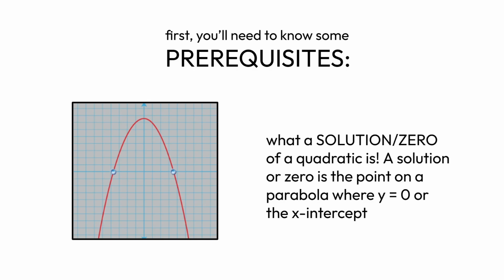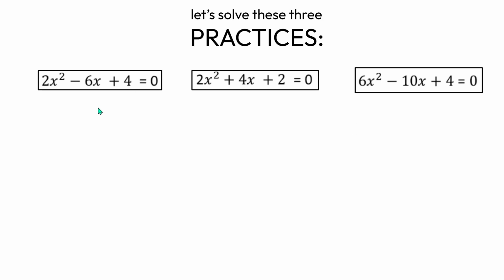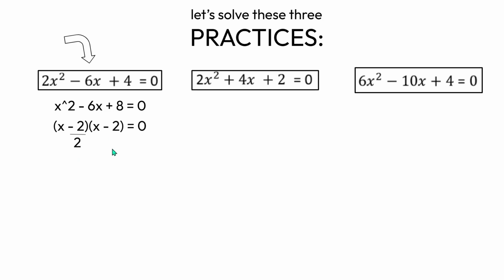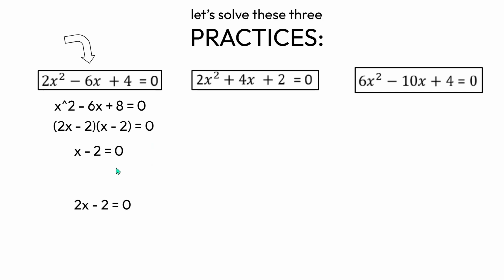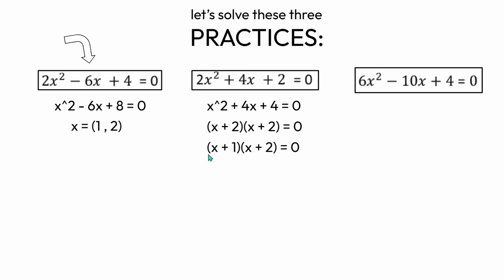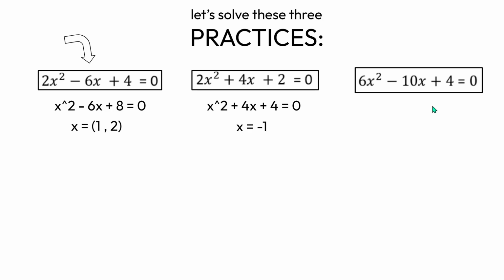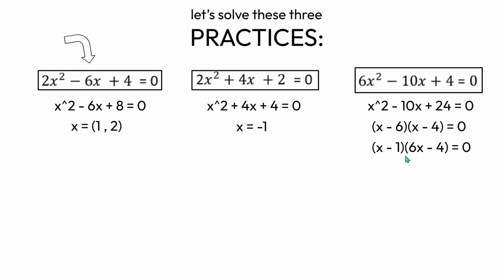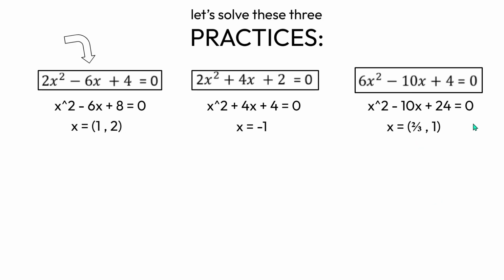how to FACTOR QUADRATICS with EASE!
factoring is fun but learn it well it gets important later on